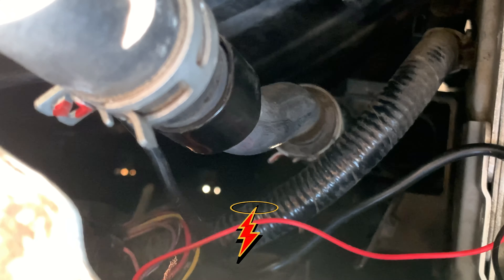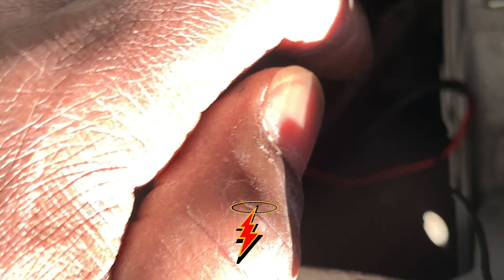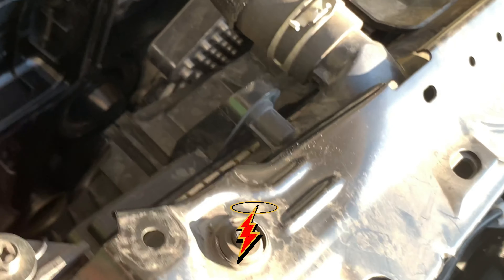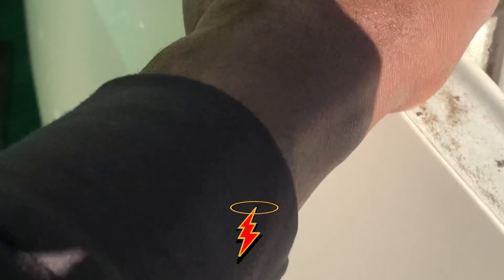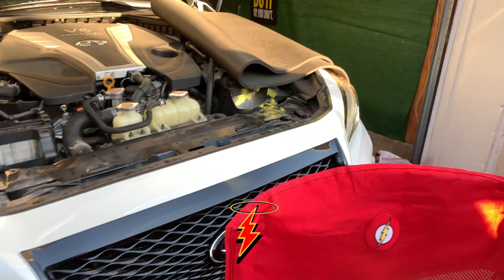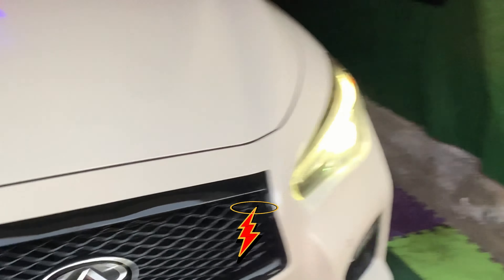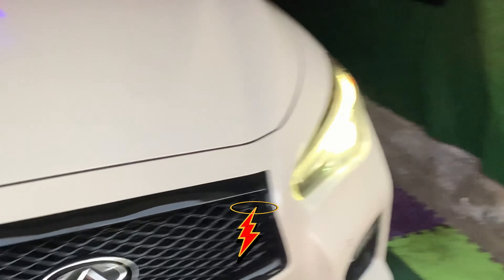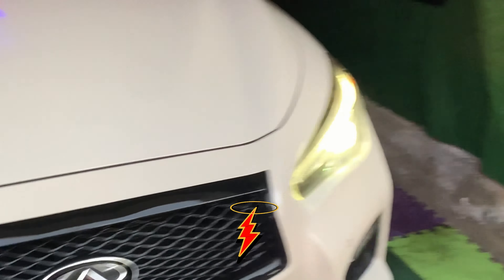Hardwiring Q50 Front Emblem/4th Brake Light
The Lil Bro Had hit me up asking to see if I could hard wire his Q50 Front Emblem and Also the 4th brake light…so I blessed him and we did it.

    ⚡️⚡️⚡️CHECK OUT MAGAZINES ⚡️⚡️⚡️

⚡️⚡️⚡️⚡️BACKGROUND MUSIC⚡️⚡️⚡️⚡️
Artist

“GRAPHIXLAB” LET THEM KNOW “FLASH” RECOMMENDED YOU👍🏿

Support My Family & Friends Youtube Channels below👇🏿👇🏿👇🏿👇🏿👇🏿👇🏿